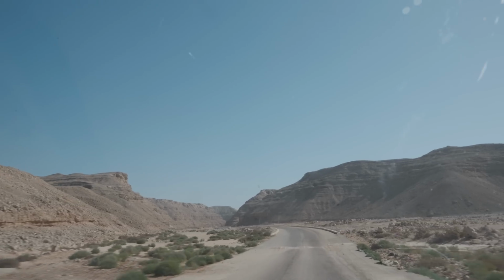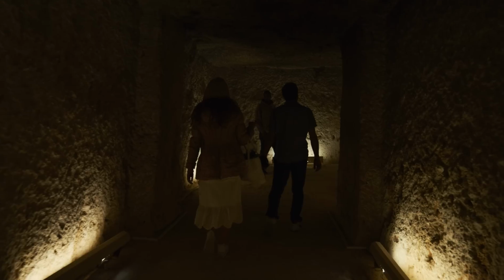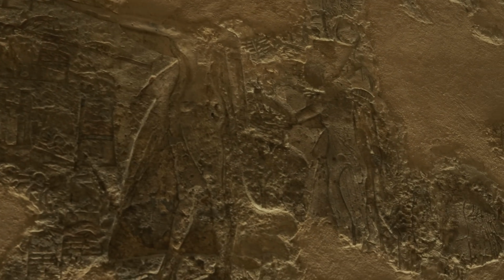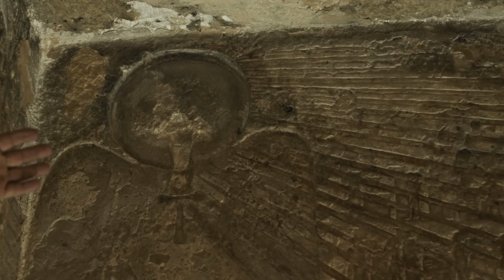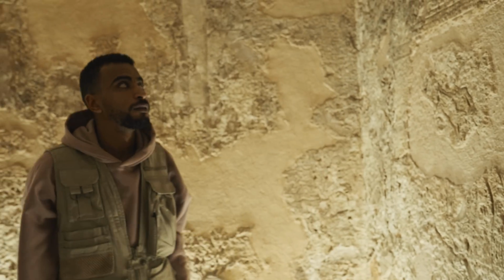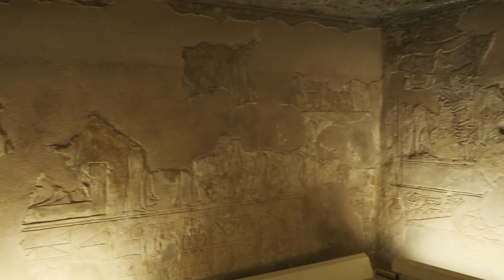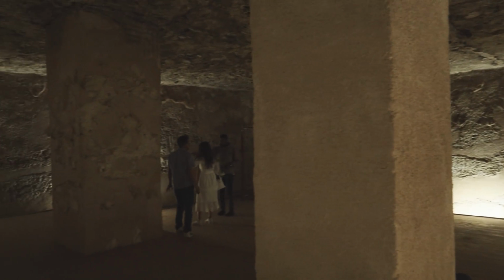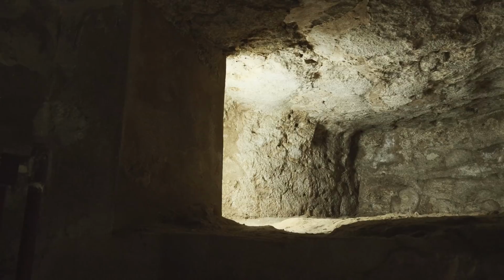The ORIGINAL Tomb of AKHENATEN | ATG Highlights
We would love to hear your thoughts about the video.
Please be civil to the other commenters.
If your comment does not appear, try again with different words. YouTube sometimes glitches and comments don't go through. Or they might flag your comment as potentially inappropriate.

Supporters get access to behind-the-scenes videos, early-release videos, course discounts and more!

►PURCHASE Professor Miano's handy guide for learning, "How to Know Stuff":